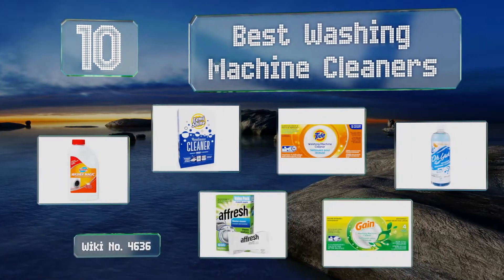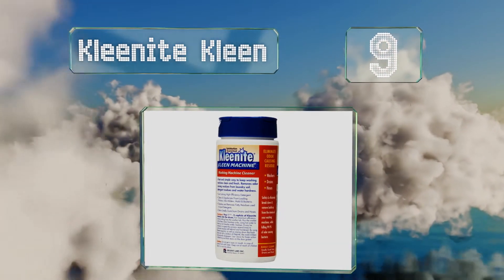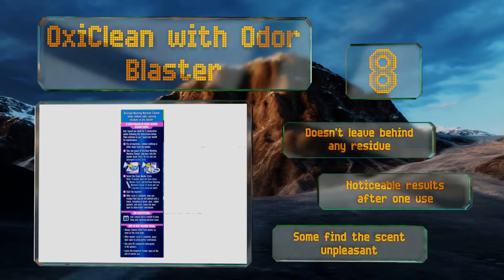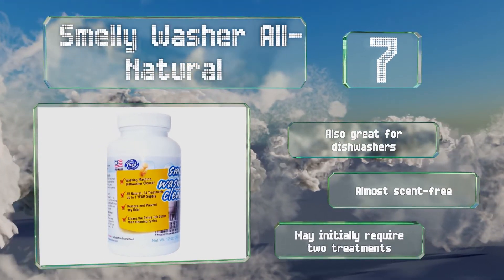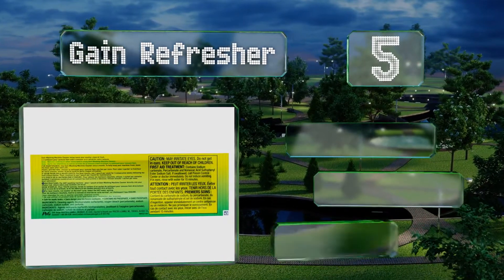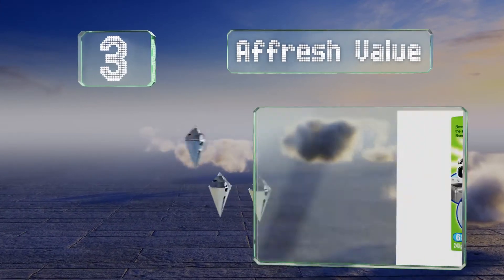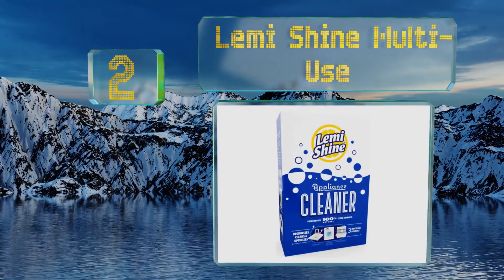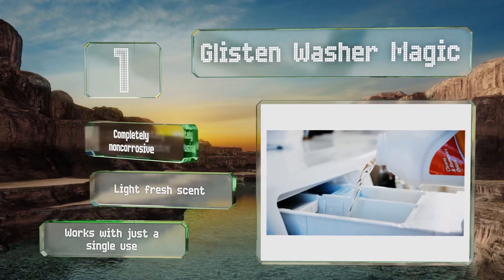Affresh Washing Machine Cleaner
Affresh Washing Machine Cleaner, 6 Tablets | Cleans Front Load & Top Load Washers, Including He
This item does not ship to Bangladesh. Please check other sellers who may ship internationally.
Ships from and sold by Amazon.com.
Size: 6 Tablets
• Designed to penetrate, dissolve and remove odor-causing residue that can occur in all washing machines
• Specially formulated tablet dissolves slowly, lasting throughout the entire wash cycle and breaking up residue better than bleach
• Safe to use with Front Load Washing Machines and Top Load Washing Machines - High Efficiency (HE) and Conventional Washers
• Use once a month to keep your machine fresher and clean, Product has a shelf life of 2 years from the production date that is printed on the item. Septic tank safe.
• Note: The date on the item is production date not expiry date.

Product description
Size:6 Tablets
Product Description
Affresh Washer Cleaner removes and prevents odor-causing residue that can occur in all washers. While bleach only kills odor-causing bacteria leaving behind the detergent residue, Affresh Washer Cleaner uses surfactant chemistry to remove the root problem. Affresh cleaner is a formulated, slow-dissolve, foaming tablet that gets under residue, breaks it up and washes it away leaving the washer smelling fresh and clean. Simply place one tablet in the wash basket (without clothes) and run a Normal Cycle (hot option) or Clean Washer Cycle. Affresh brand is safe on septic tanks and safe for all washer components. Use once a month to keep your machine fresher and cleaner. Package includes six tablets.Please note that date on the package is production date and NOT EXPIRATION Date.